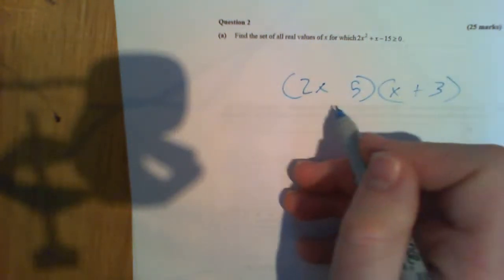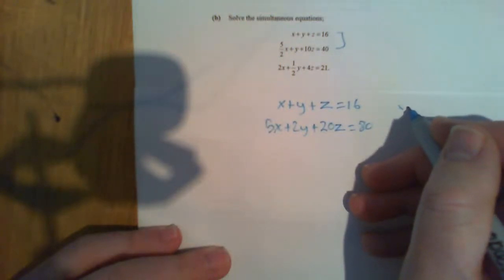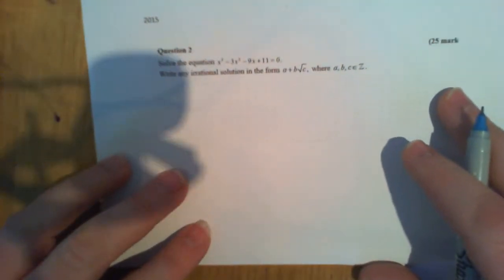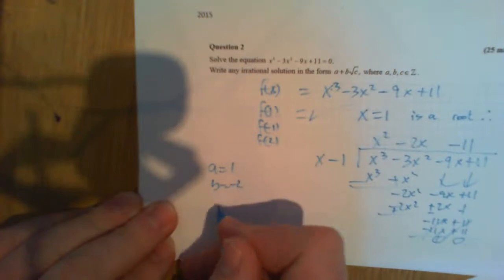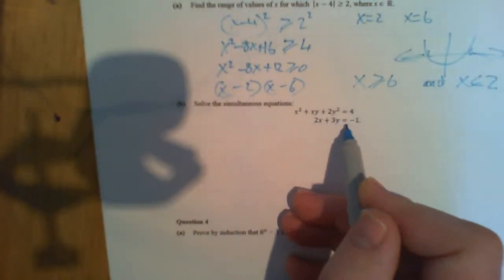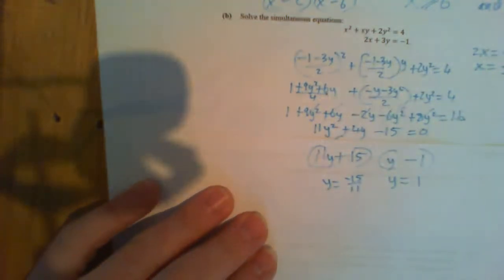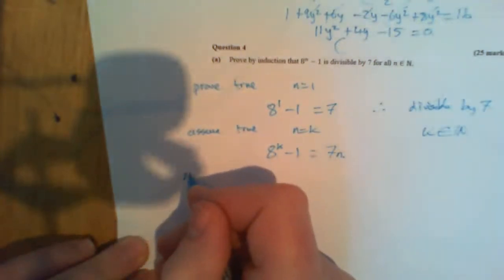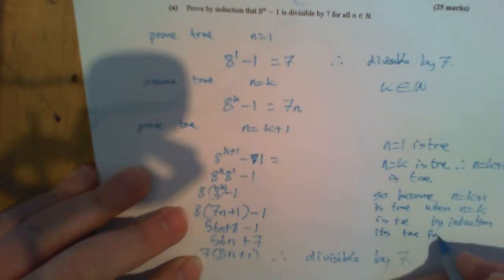Algebra revision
Selection of algebra problems from the papers